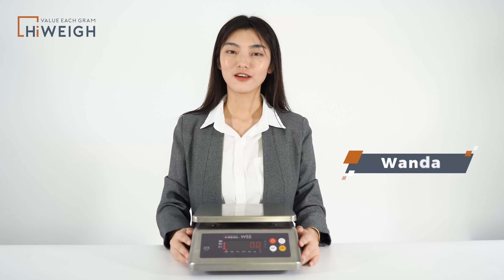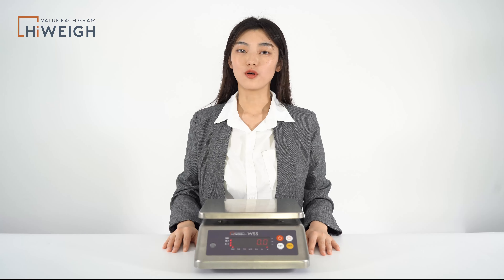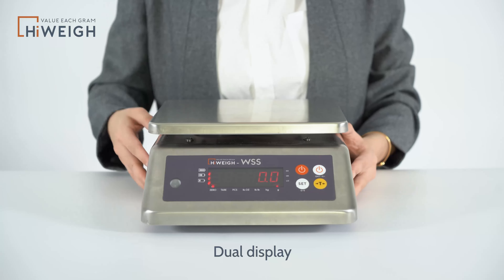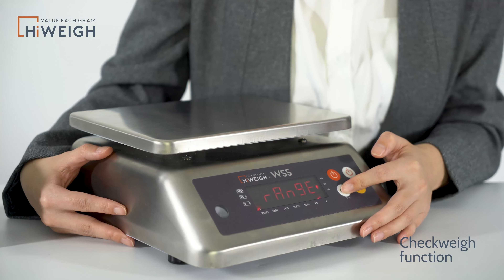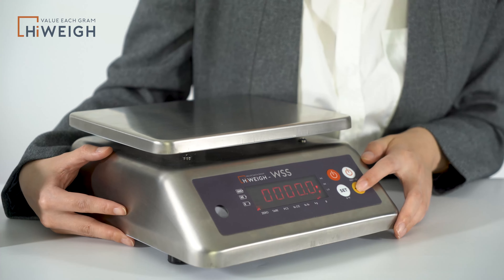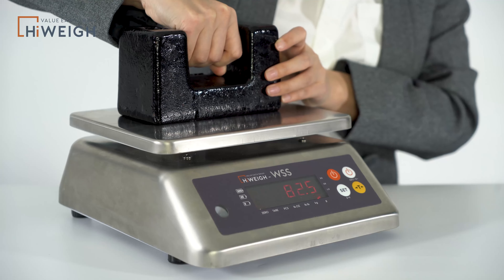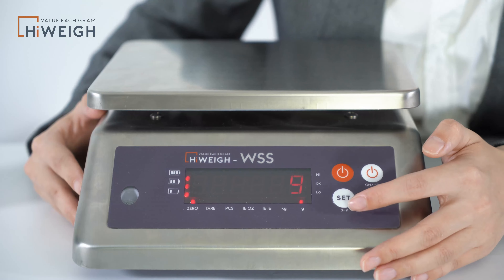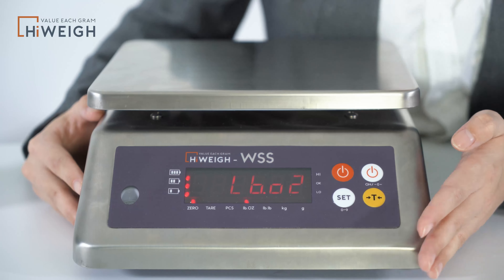Grab the Premium Quality WSS Now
HiWEIGH introduces yet another IP68 waterproof scale that is best suited for both indoor and outdoor uses. This sturdy scale is designed with the latest features that will help you acquire the most accurate readings besides other features like checkweigh. You can effortlessly weigh meat, fish, vegetables, and such items with perfect precision. The scale has two digital screens which make it easier for people on either side to see the readings. The four flat buttons on the user’s side are easy to operate with a brief demo. The compact size of the waterproof balance ensures that you can store it easily after use.